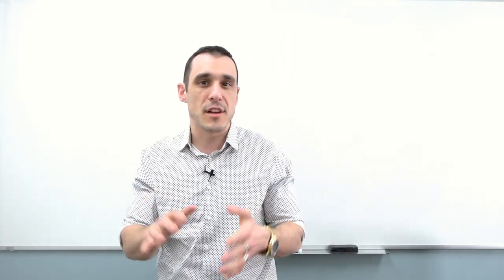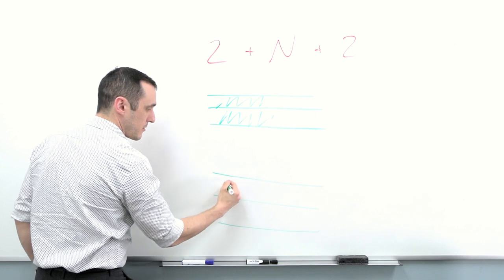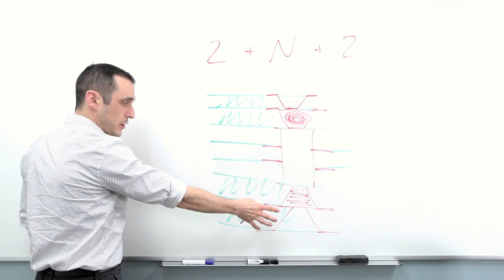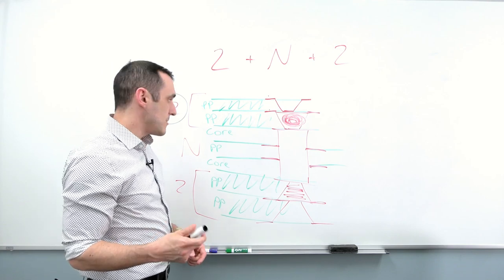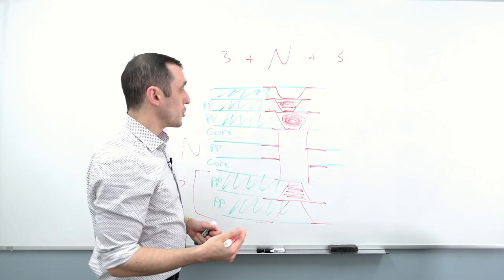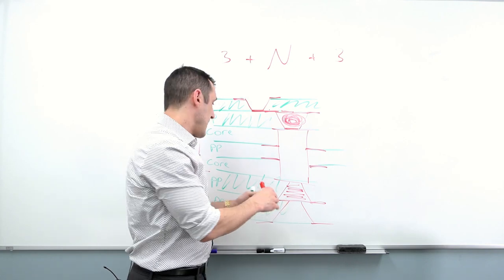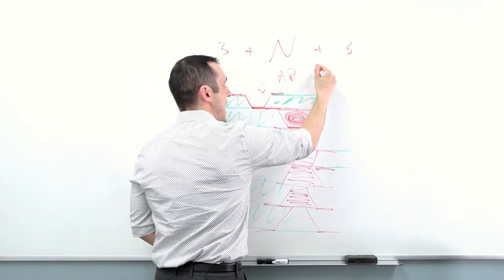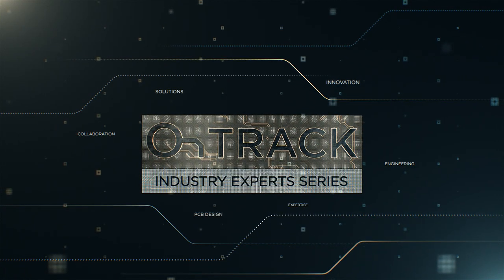Understanding 2+n+2 Stackups in HDI Design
HDI stackups can be a bit confusing and, recently, Tech Consultant Zach Peterson received a question requesting him to elaborate on 2+n+2 stackups specifically. Today, Zach dives deep into this HDI Design topic beginning with a general overview, 2+n+2 stackup construction, staggered microvias, ELIC, and more.

0:00 Intro
0:48 What are 2+n+2 Stackups
4:13 2+n+2 Stackup Construction
5:28 3+n+3 Stackups?
6:44 Staggered Microvias
9:10 Every Layer Interconnect (ELIC)